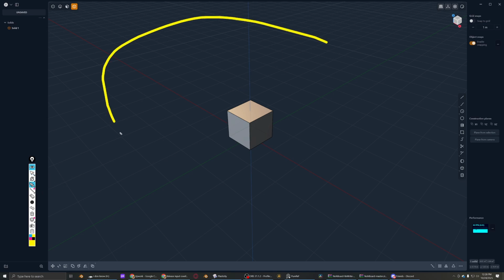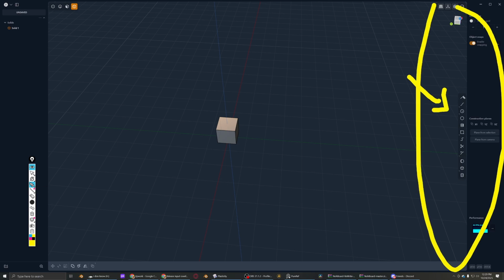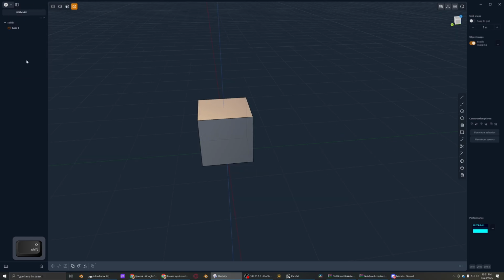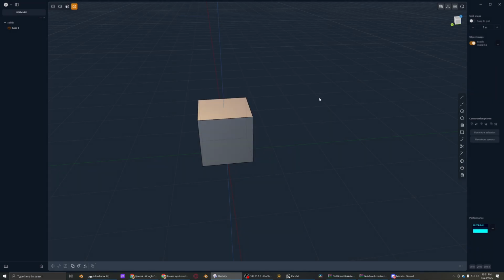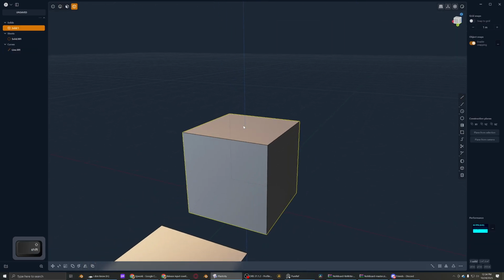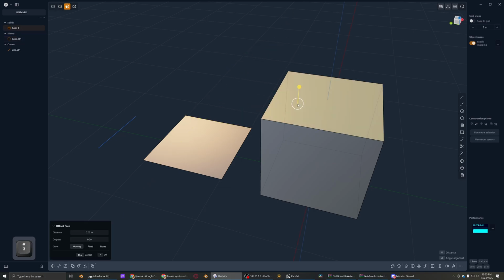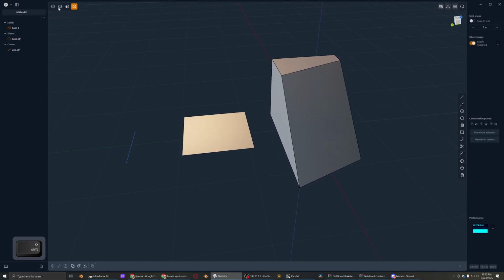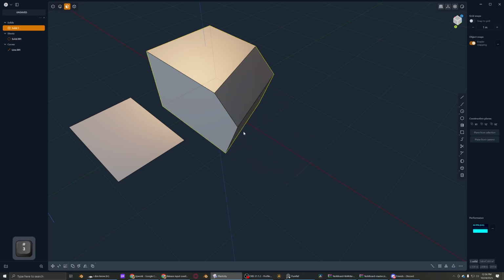Plasticity Crash Course — Go From Confused to Confident in 2 Hours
Class 1:
This is the first part of the full course.
In this video, I’ll introduce Plasticity — what it is, how it works, and how to start using it.
You’ll learn the basic tools, simple functions, and how Plasticity fits perfectly into the Blender workflow.